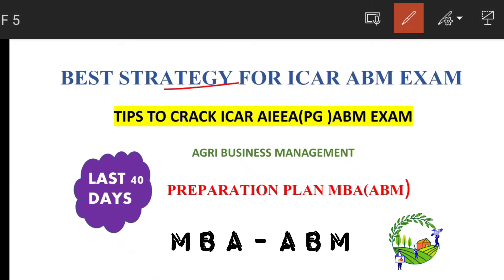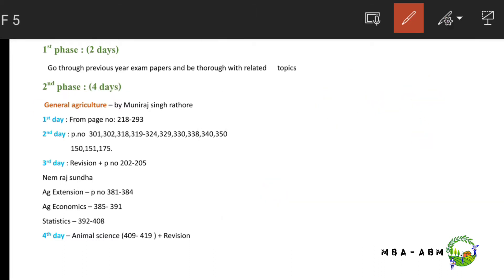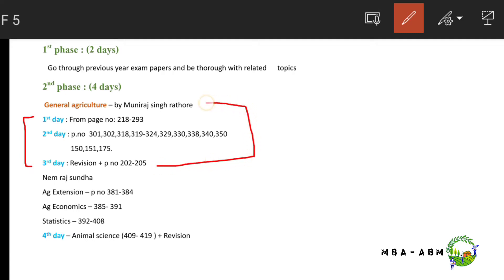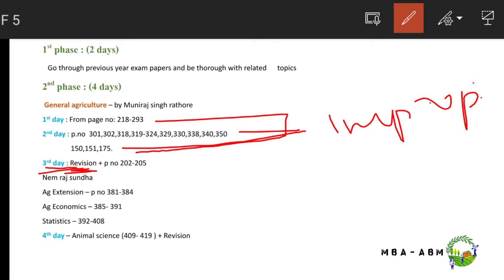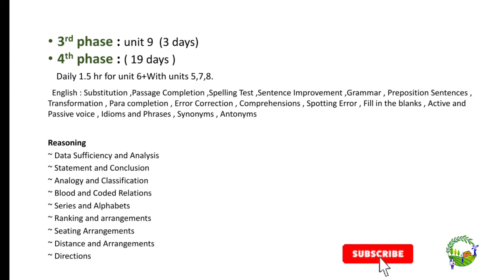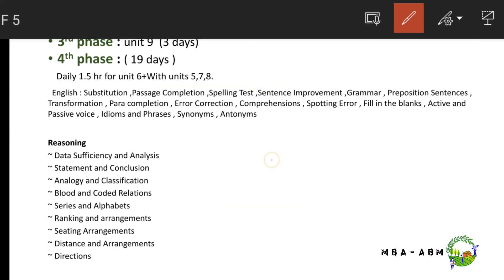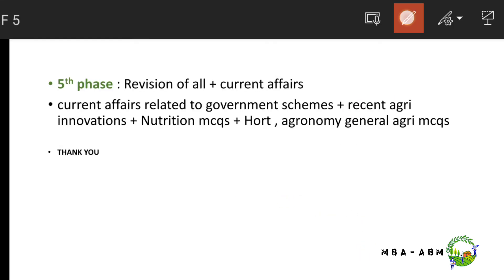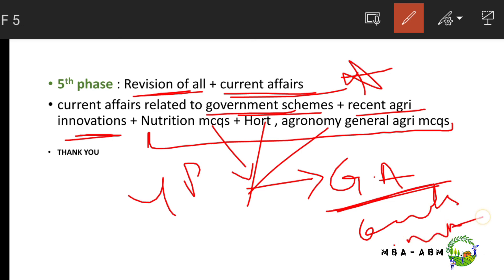Icar ABM entrance exam | icar jrf Agribusiness management | preparation tips | Strategy MBA- ABM 👍🏻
The above mentioned General Agriculture edition are
1.Muniraj singh rathore : 2016
2.Nem Raj Sunda : Not recent edition

‼️Note :
Based on the syllabus first go through the General Ag. If you had time you can go through the whole GA book.

👉Prefer recent editions Of General Ag 👈

BOOKS FOR THE PREPARATION OF ICAR AIEEA ABM ( agri-business ) EXAM

📚For units 1,2,3,4👇( only buy one )

1.Objective Agriculture by SR kantwa

2.A Competitive Book of Agriculture by Nem Raj Sunda

3.AGRICULTURE CURRENT AFFAIR - 10/E & GENERAL AGRICULTURE 33/E

📚For unit 5,6,7,8👇

Test of Reasoning – Arihant publications

objective general english by sp bakshi

Quantitative Aptitude

Lucents General Knowledge ( GK )

📚For unit 9👇
Objective Agricultural Economics by K. Nirmal Ravi Kumar

Note : Only prepare the topics that are coverd in the syllabus for unit 9

AVALABLE PDFS VERY HELPFUL FOR ICAR ABM PREPARATION AND OTHER AGRI RELATED EXAMS 👇👇👇👇♥️

📊Economics imp objective for ICAR ABM
👉Part 1
👉part 3
CACP | CCEA | FRP | MSP | NABARD | NITI ayog | RBI | Economics Agricultural economics

📚 imp objective for ICAR ABM
Part 1

🐃Animal husbandry
Part 1

⭐How to crack icar jrf agribusiness exam
⭐What are the tips n strategy for the preparation of agribusiness management
⭐Important tips for the icar Abm exam
⭐Best strategy for ICAR JRF ABM EXAM
⭐Agribusiness icar exam preparation
⭐preparation tips for icar exam

Preparation tips for icarabm
Preparation tips for icar jrf abm
Agribusiness management preparation tips

ICAR JRF ABM
Agri business management MBA(ABM)

Tags⭐